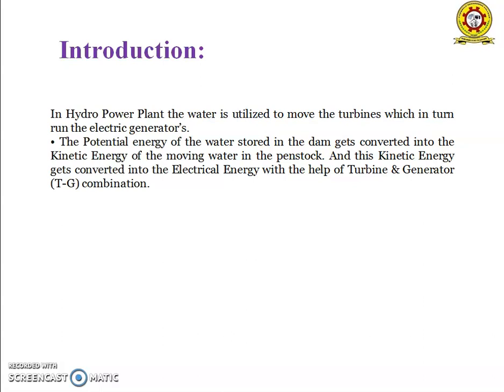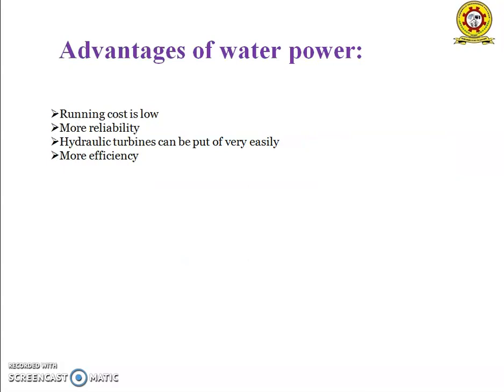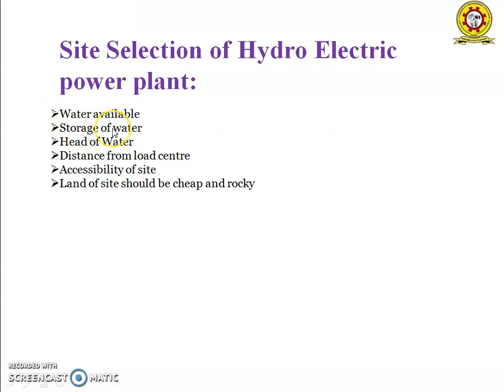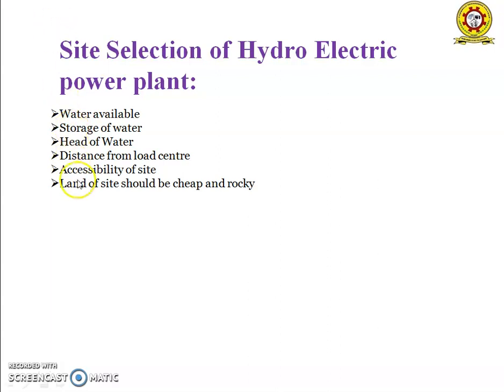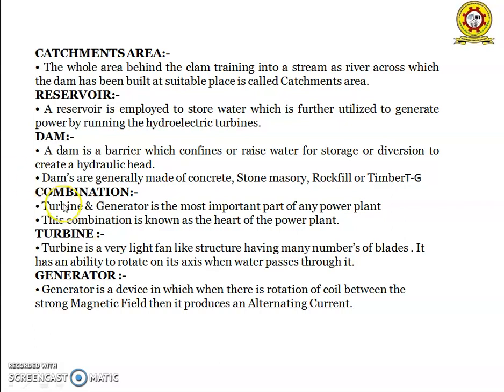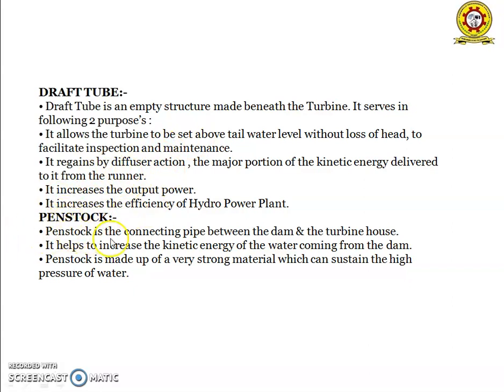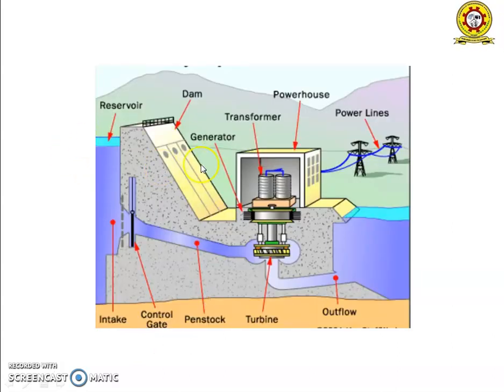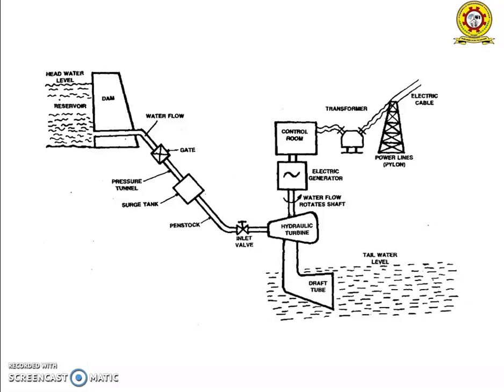Lecture-1 Hydro Electric power plant- PPE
Explained about Hydro Electric power plant- Introduction